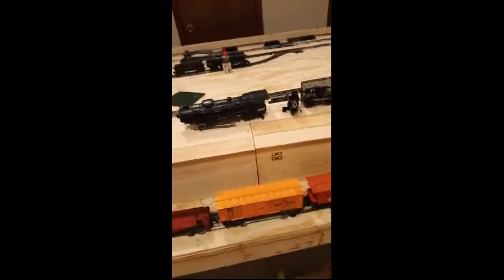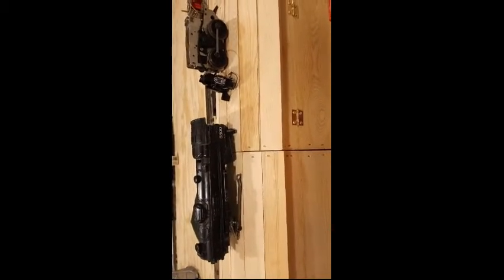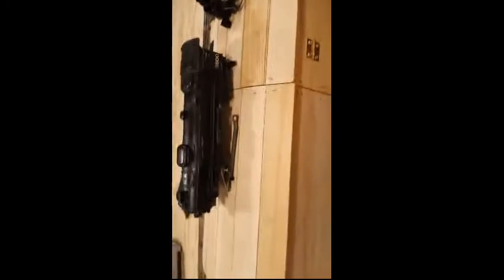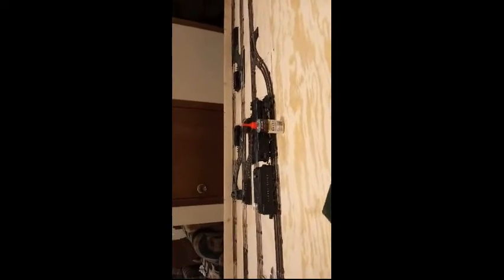double head 2046 1565 postwar